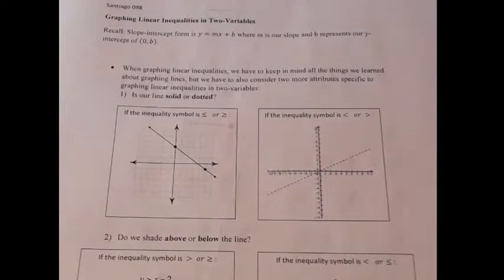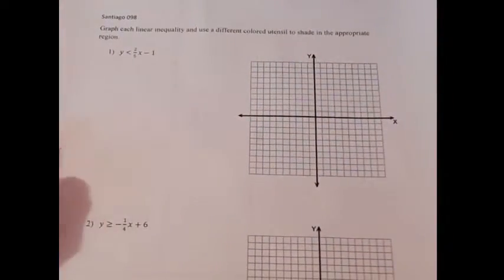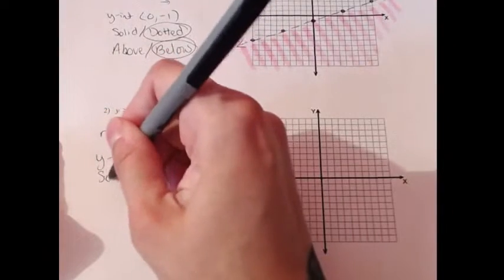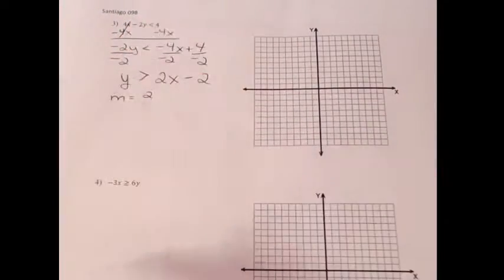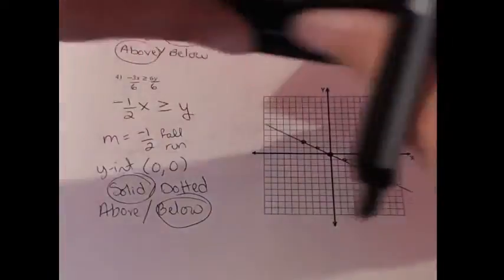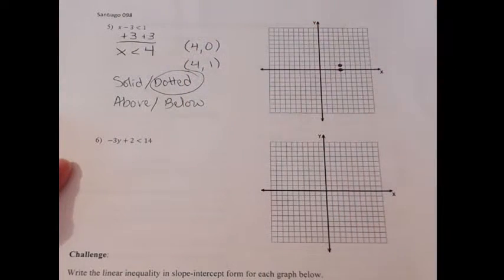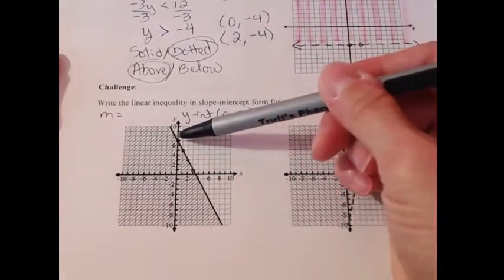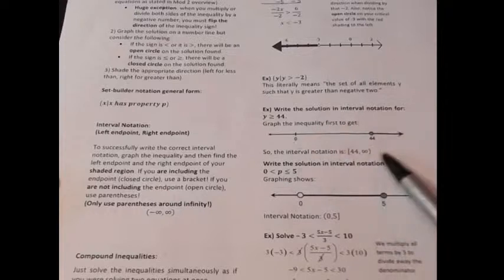098 Unit 8 Graphing Linear Inequalities in 2 variables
In this session, we learn how to graph linear inequalities in two variables. We learn how to determine whether our line is solid or dotted, and we learn how to determine which region to shade. We finish this video by trying to find the linear inequality when we are given the graph instead!